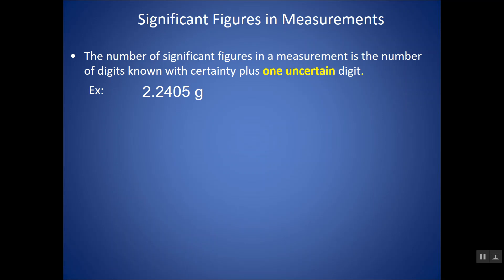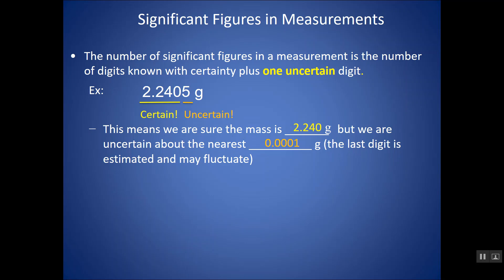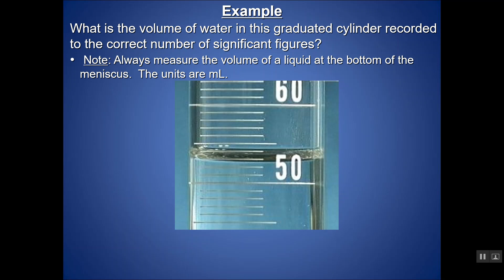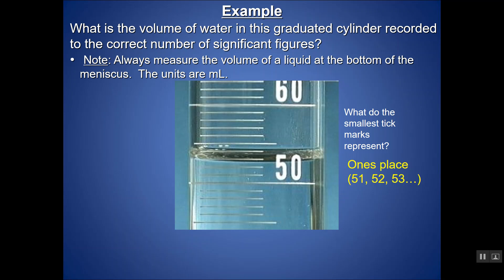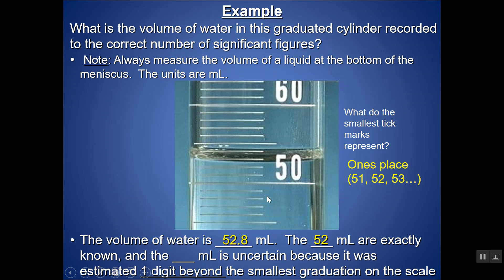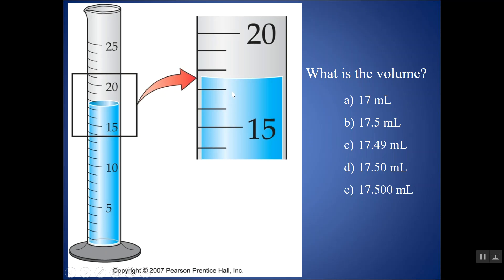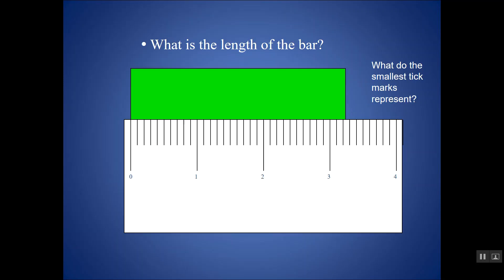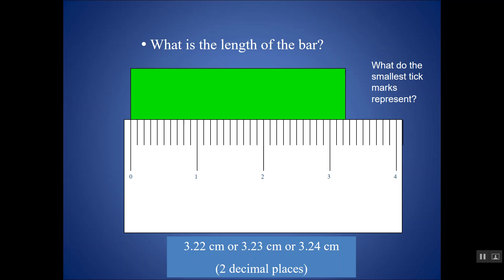How to Record the Number of Significant Figures in a Measurement with Lab Equipment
This chemistry science tutorial video walks you through how to measure and record the correct number of significant digits in a measurement or the number of significant figures in a measurement (because they're the same thing!). Given a piece of laboratory equipment, it explains how you should round and record the data to accurately represent the measurement. We look at examples with a graduated cylinder and with a ruler. We look at how to record a measurement and where to stop recording measurement. This is video on significant figures in measurement or significant digits in measurement! So it's all about the scale of the piece of equipment.